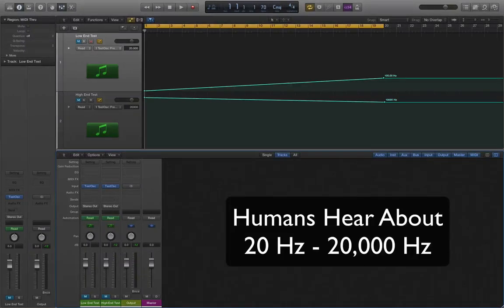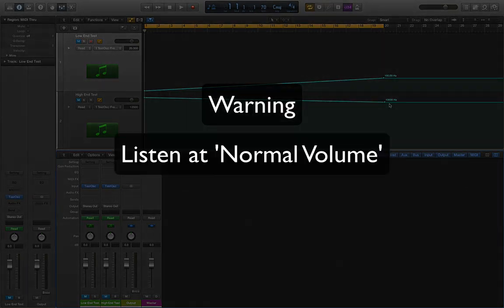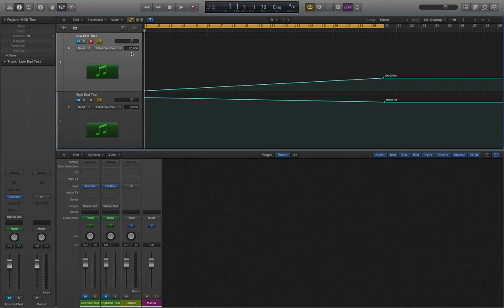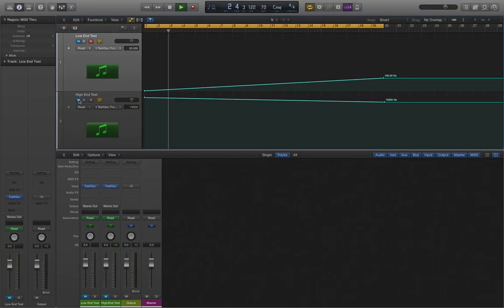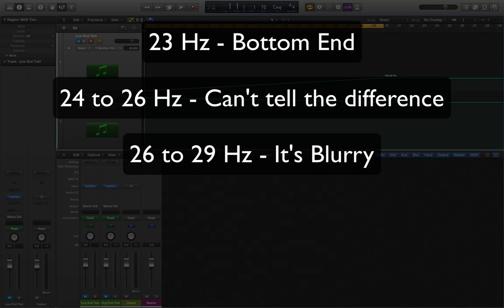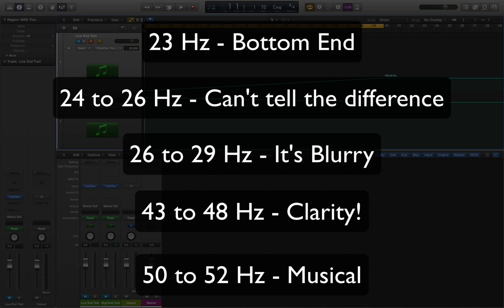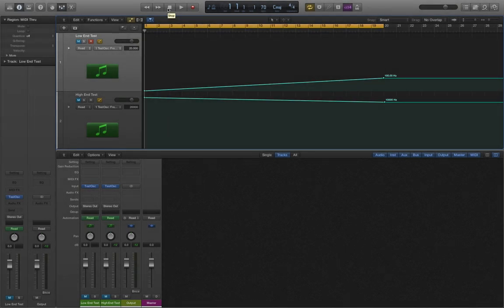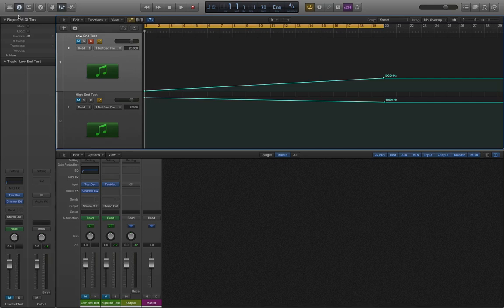How Good is your Hearing? Cool Test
A good test for your hearing. We test the low and high end of the audible range so you get an idea of what YOUR hearing is like. This opens up discussion about good mixing habits to help make your songs better.

Note: To get absolute honest results from your own hearing, please watch this video in HD!

Once in a while visit this test to see what happens to your hearing over time. It's a test I use a lot and graph out changes over time. You'll be surprised with what happens to your hearing!